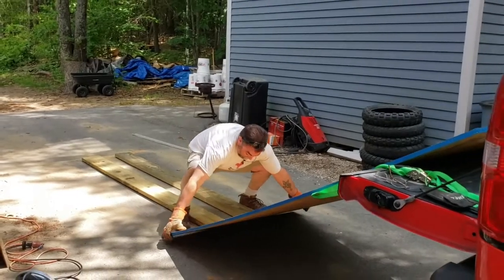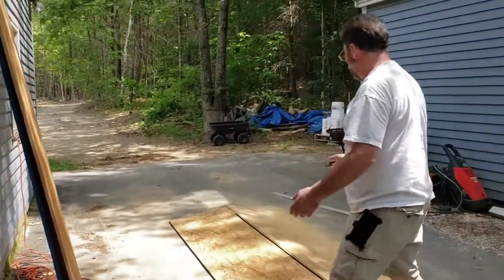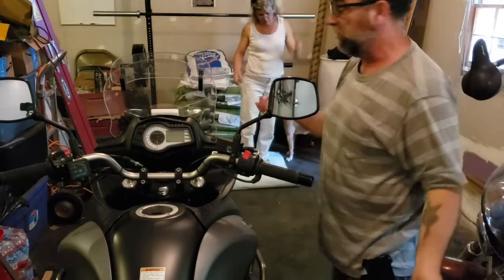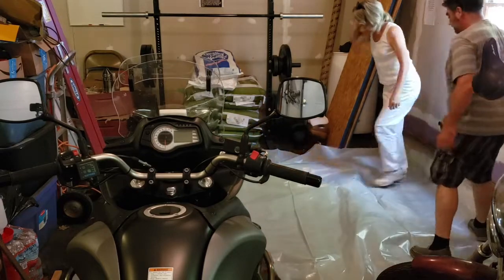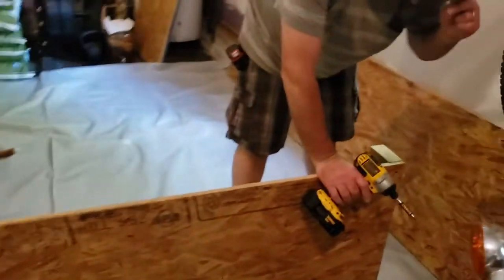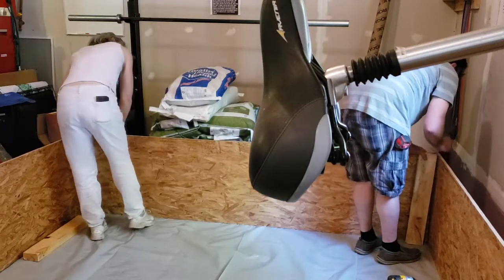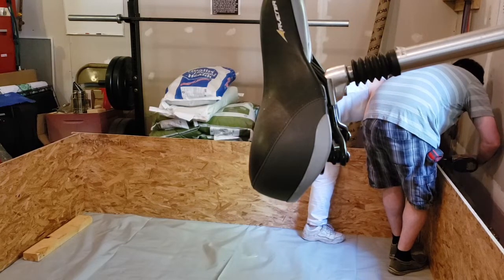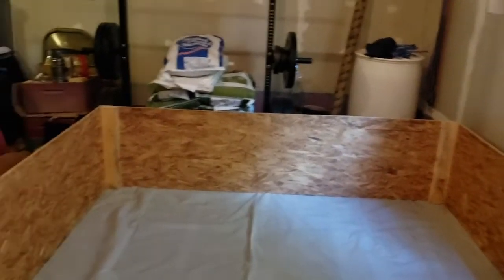Building a Cheap and Easy Brooder to Hold 40 Meat Chickens / Broilers.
We have 40 meat chickens showing up in a few days, so we decided to get going on building a brooder for them.  Our small brooder just won't be big enough.